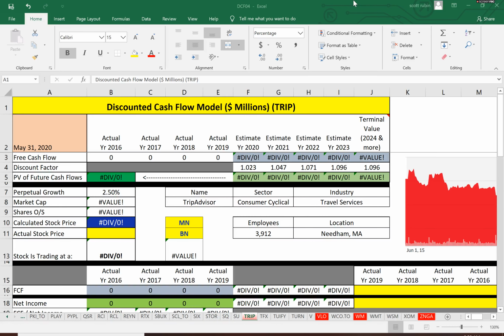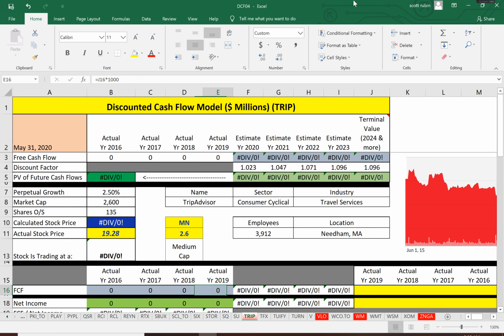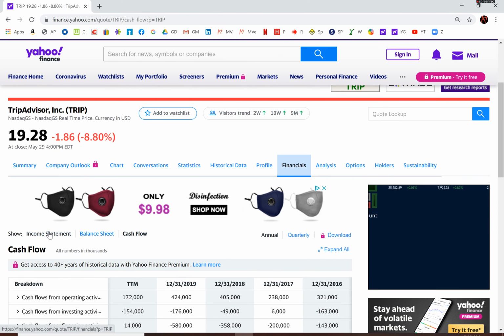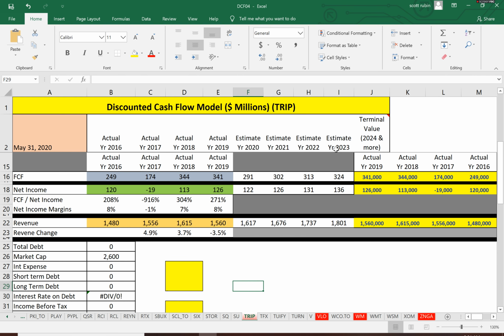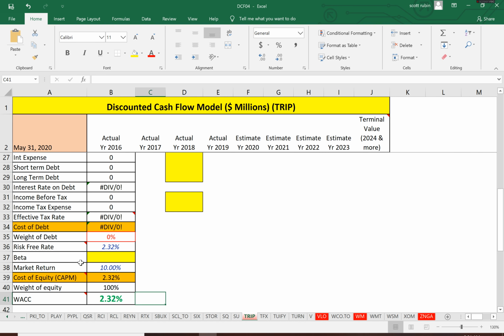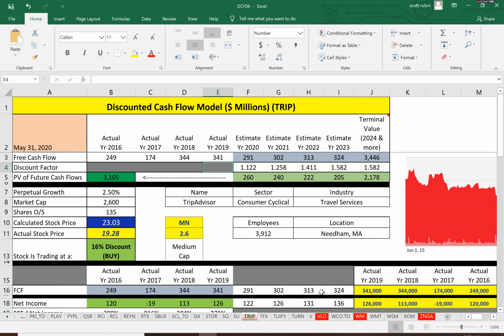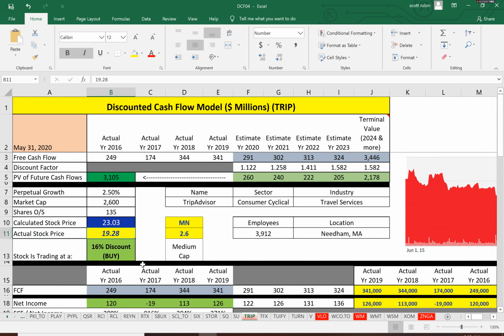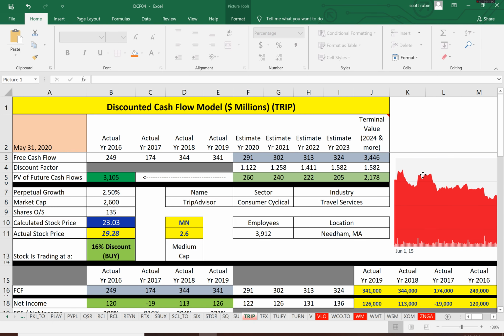After buying Trip Advisor's stock I can go on more trips! $TRIP